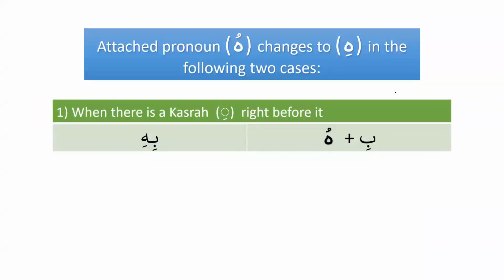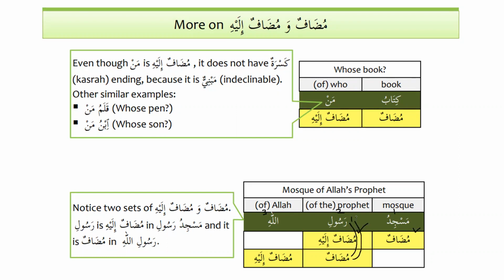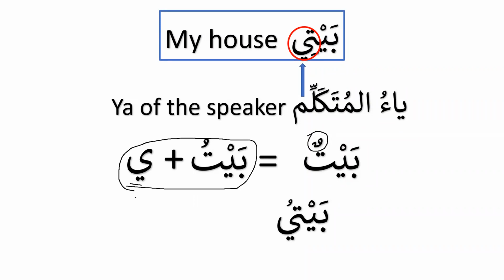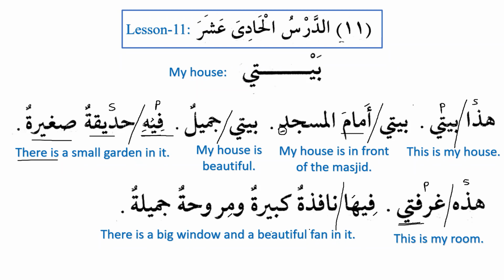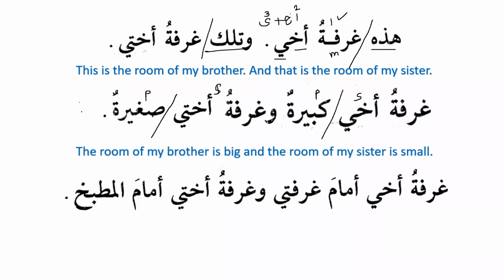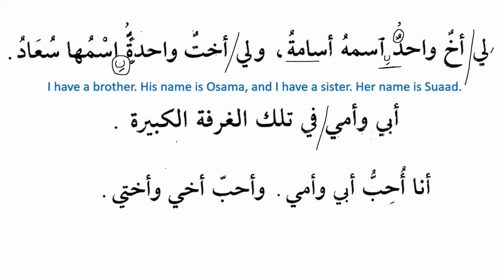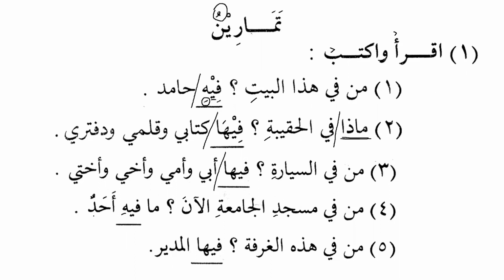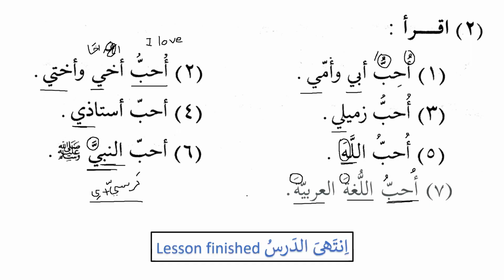Basic Arabic 33 | Lesson 11 | Madina Book 01